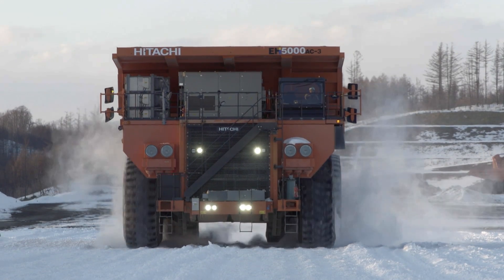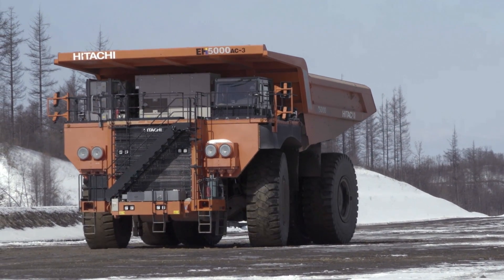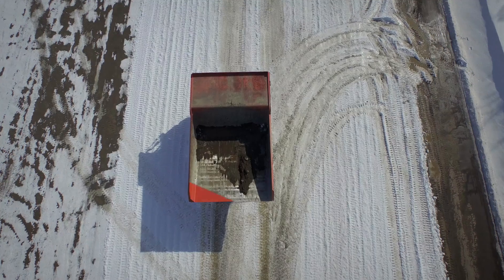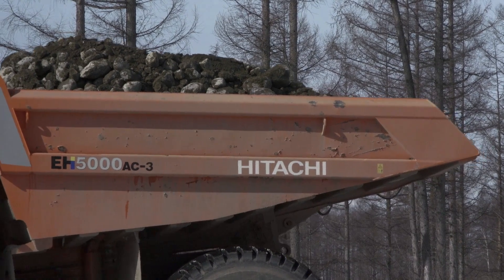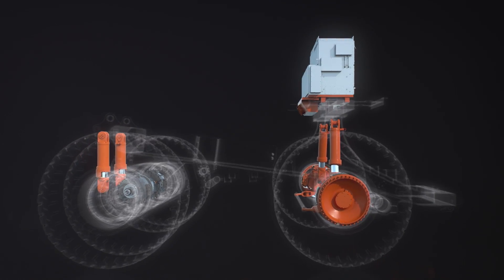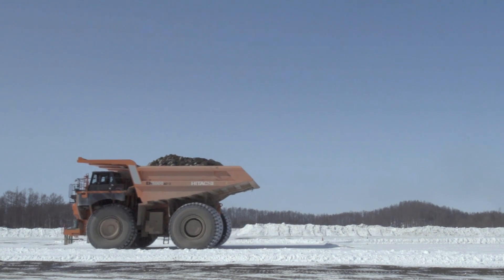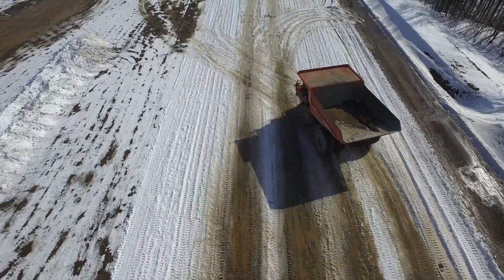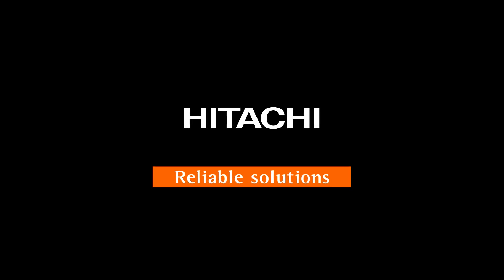Hitachi Drive Control System for AC-3 Series Dump Truck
Hitachi developed AC-3 series mining truck which uses in-house technology of HITACHI group and realize better performance and controllability by slip slide control, pitching control, and side slid control.